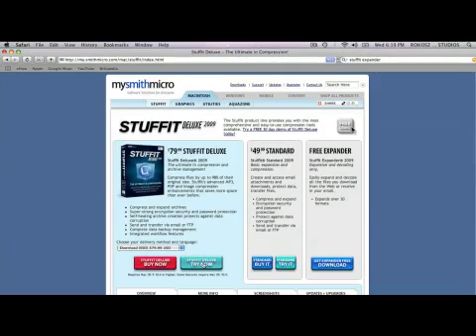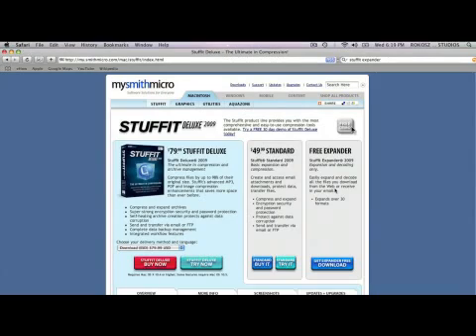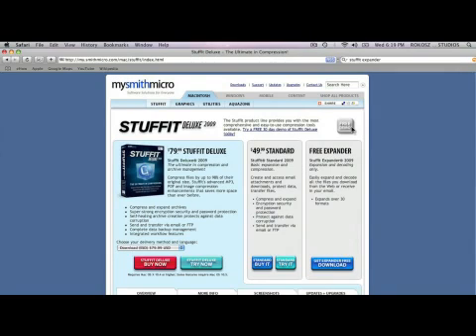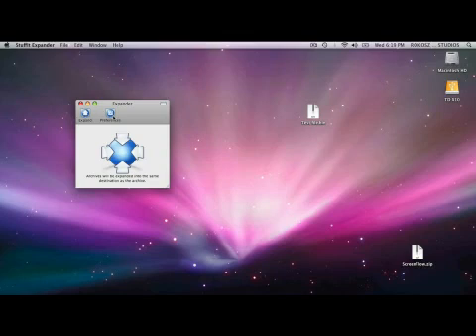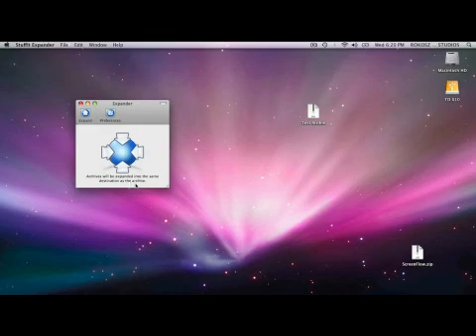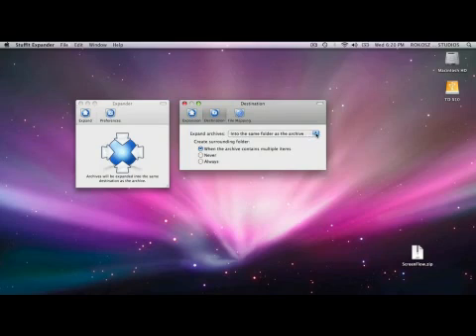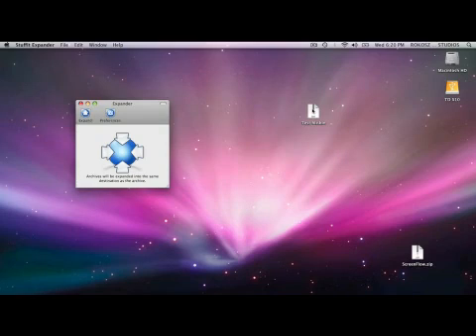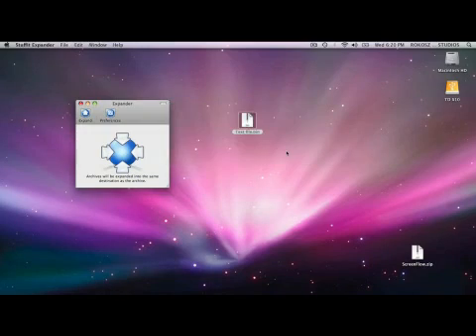How to Open .Bin Files on a Mac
How to Open .Bin Files on a Mac. Part of the series: Mac Laptops. Opening .bin files, or storage for binary files, requires the use of a computer program that can be found at mysmithmicro.com. Use simple drag and drop methods to open .bin files on a Mac with help from a digital specialist in this free video on using Mac laptops.